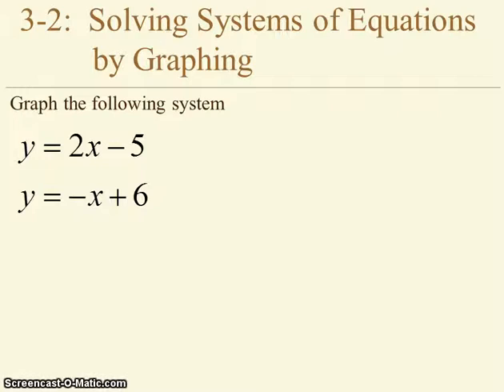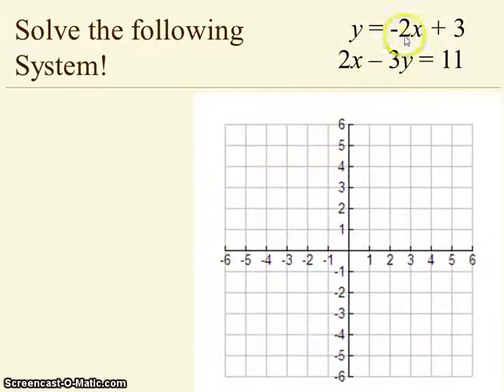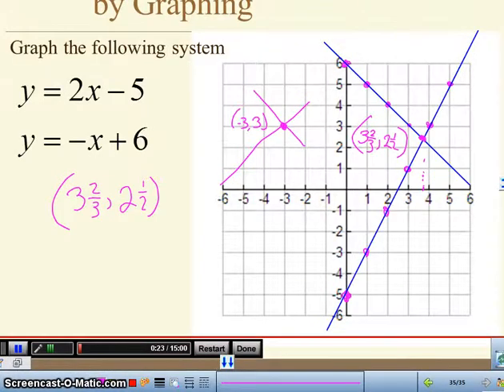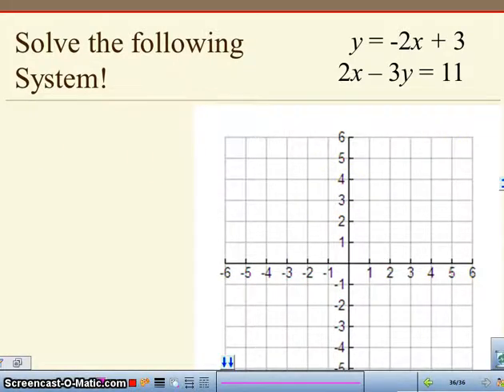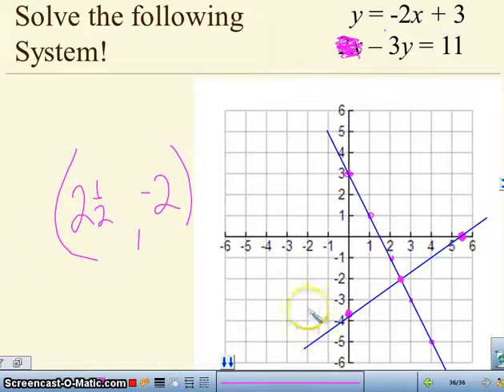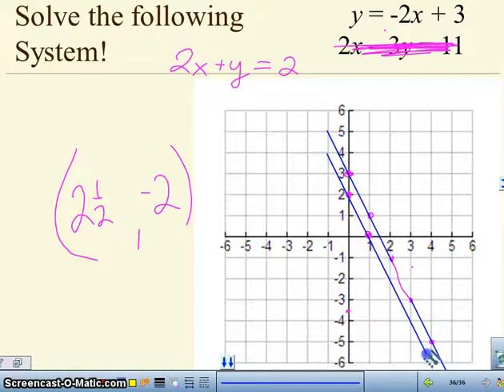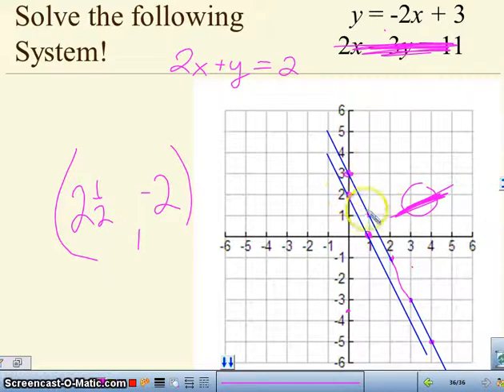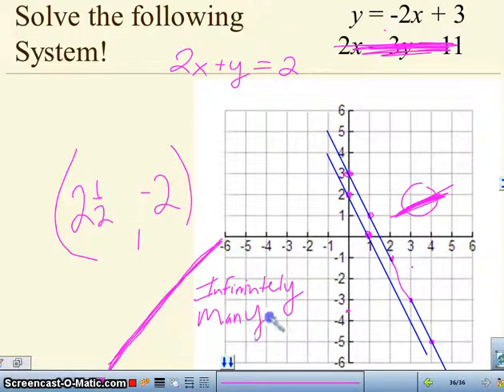Day 1 Graphing too